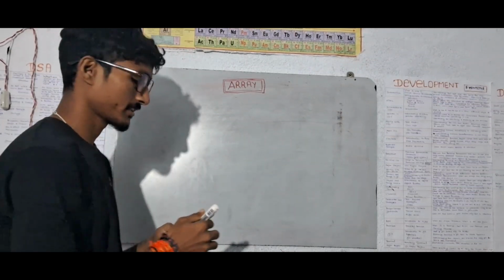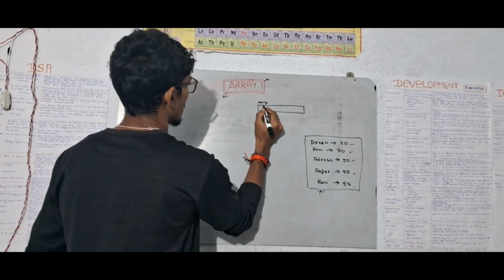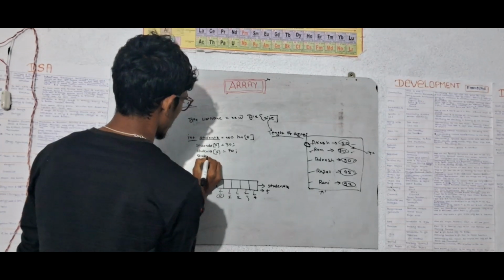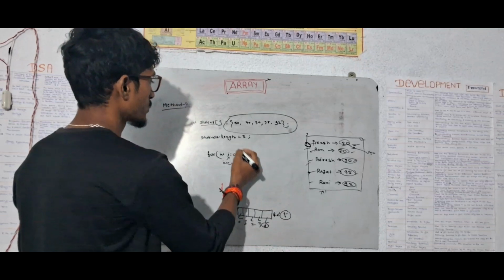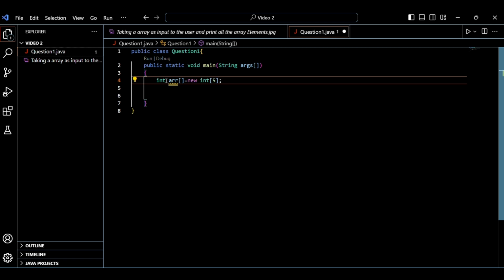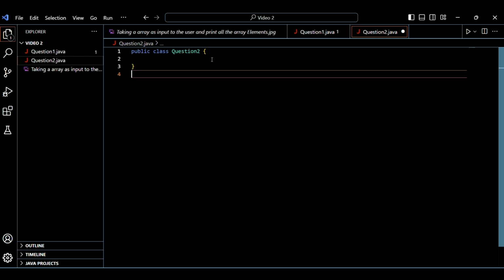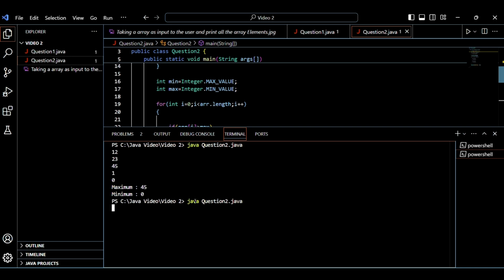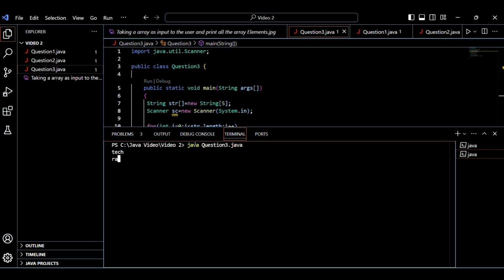"Mastering Arrays in Java: Essential Guide for Beginners!"-12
"Learn everything you need to know about arrays in Java! In this video, we break down the fundamentals of arrays, how to create and manipulate them, and common use cases. Perfect for beginners and anyone looking to strengthen their Java skills! "